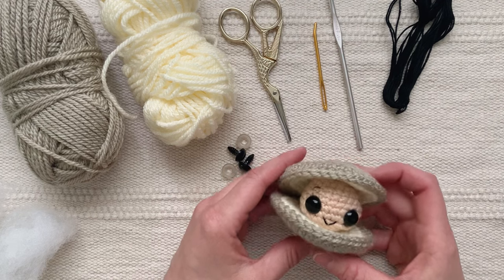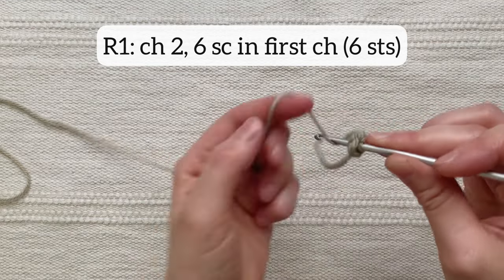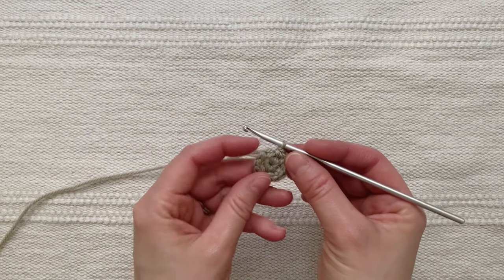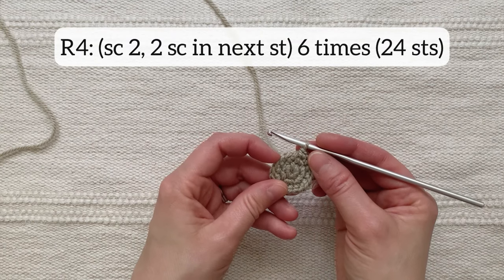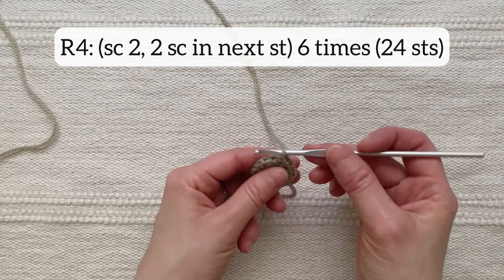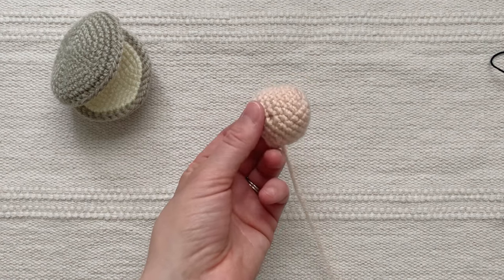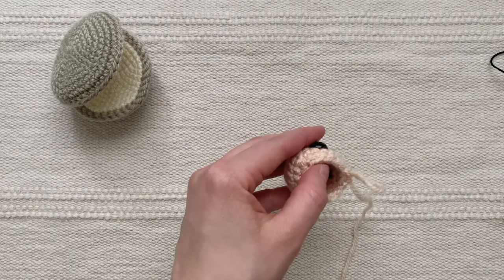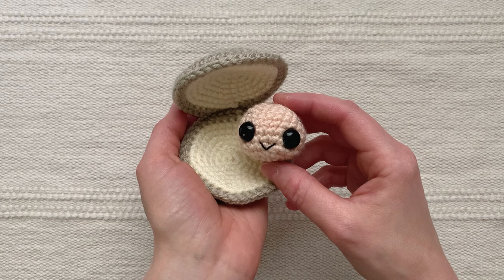Easy Crochet Clam Tutorial | Free Amigurumi Pattern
Create your own little clam along with me in this full step-by-step tutorial! This clam is super easy to make and comes together in just over 1 hour (yes, ONE HOUR)!!

Materials You Will Need*:
    • Medium/worsted weight yarn: tan (outer shell), cream (inner shell), and peach (clam)*
    • Yarn needle
    • One pair of 12 mm safety eyes
    • Polyester fiber fill stuffing
    • One strand of black embroidery floss for the mouth and eyebrows

The stitches you will need to know before making this clam are: chain. single crochet, and slip stitch. You will also use the decrease stitch, which is explained in the video.

TIMESTAMPS are as follows, if you want to skip to a specific spot!
0:00 Intro
0:21 Materials Needed
0:48 Crocheting the Outer Shell Piece (make 2)
5:13 Crocheting the Inner Shell Piece (make 2)
8:12 Crocheting the Shell Pieces Together
10:07 Sewing the Top and Bottom Shell
11:39 Crocheting the Clam
14:35 Sc Decrease Stitch Explained
15:26 Inserting the Eyes
16:04 Mouth and Eyebrows
18:01 Stuffing the Clam
18:28 Closing Up the Bottom of the Clam
19:29 Final Comments

For lots of easy-to-follow crochet animal patterns, visit my pattern shop